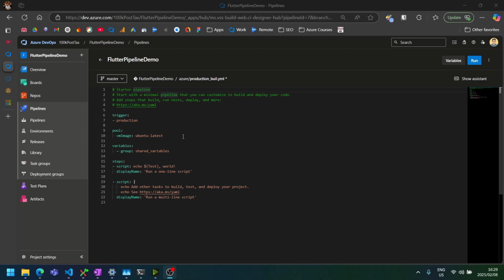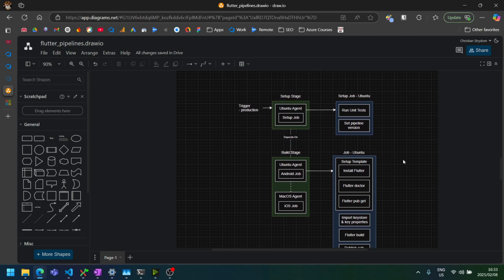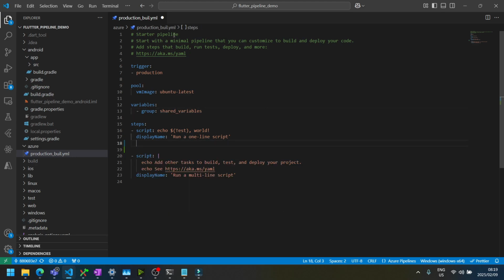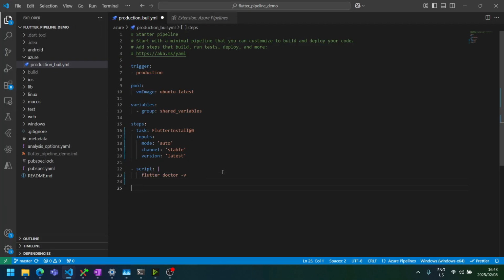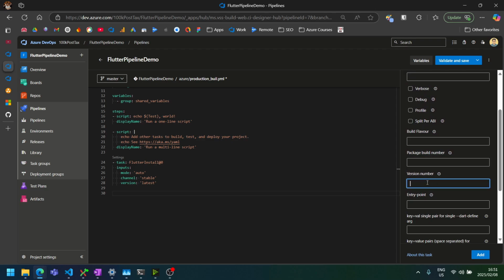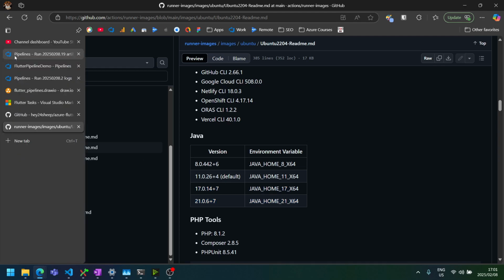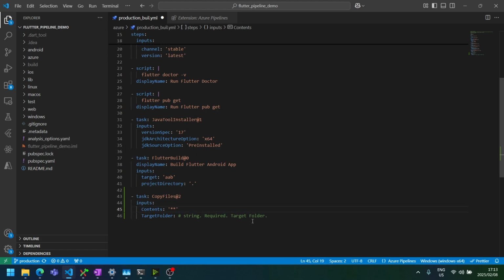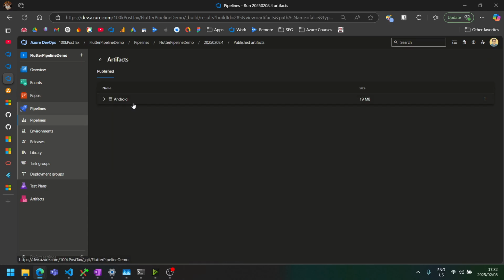Build Android Flutter App with Azure DevOps Pipelines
Learn how to build an Android Flutter app with Azure DevOps.

🚀 Free Online Utilities - Merge PDFs, generate favicons, resize images and more

Be sure to subscribe to the channel so that you don't miss out on the next videos where we will be covering signing our Android build, building and signing our iOS app and releasing the apps to the app stores.

📖 What I'm reading

My Setup:
💻 Asus TUF Gaming Laptop (Works with Nvidia Broadcast)
💻 MacBook Pro 2021
🎙️ FiFine Studio Condenser USB Microphone
⌨️ Royal Kludge RK100 mechanical keyboard
🐁 Logitech M720 triathlon mouse
🪟 Samsung 27" Curved Monitors
💈 North Bayou Dual Monitor stand
📘 iPad Pro M1

🎬 I edit all my videos with Filmora — it's fast, easy, and powerful. Use my link to get a special discount

⏲️ Video timestamps:
00:00 Introduction & Review
00:45 Overview
03:24 Flutter Tasks Extension
04:55 VSCode Azure Pipelines Extension
06:06 Install Flutter on the pipeline Agent
07:39 Flutter doctor task
08:36 Pub get task
09:30 First pipeline run
10:58 Flutter build task
13:14 Fixing Java 17 issue
14:38 Change Java target to 17
15:59 Copy and publish AAB artifact
19:37 Final run
20:04 Conclusion